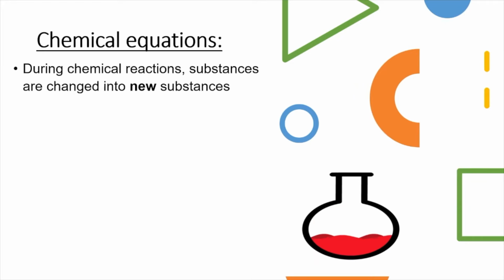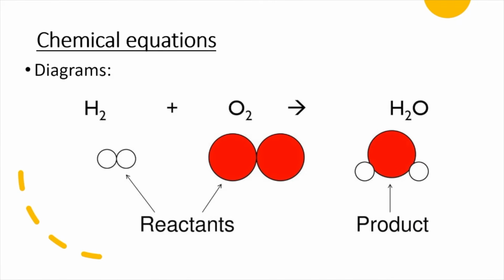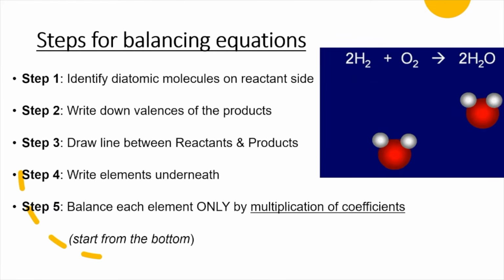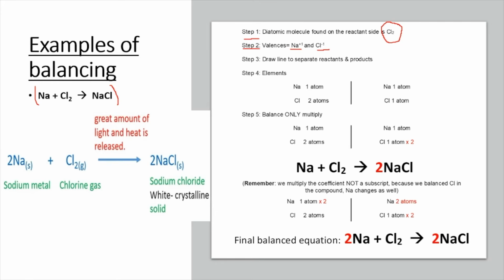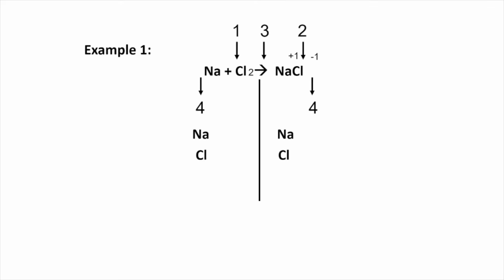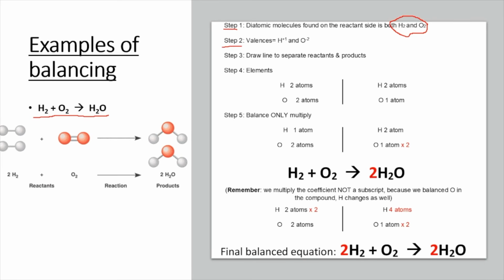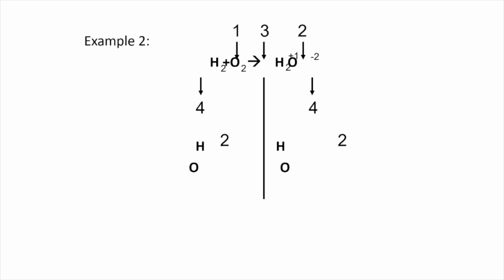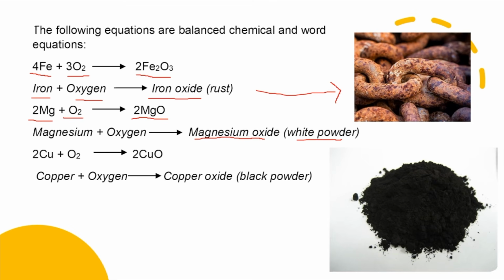Gr 9 Natural Sciences (Physical Science) - Chemical Reactions